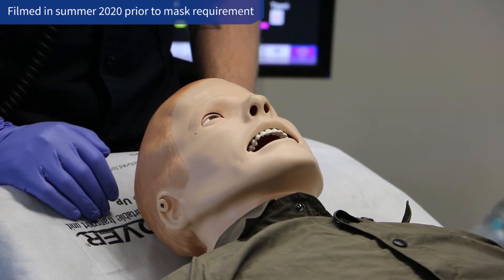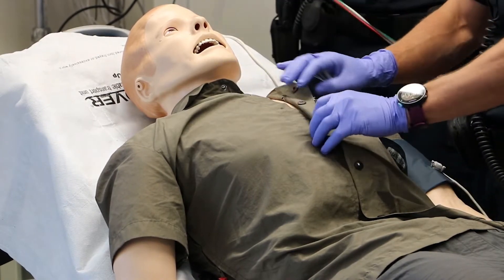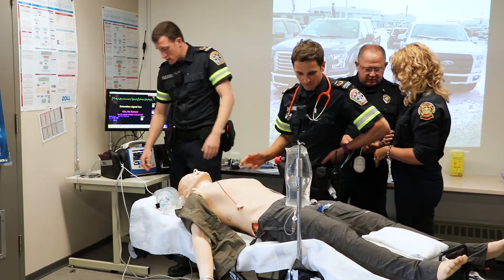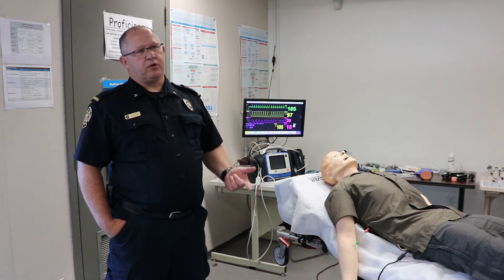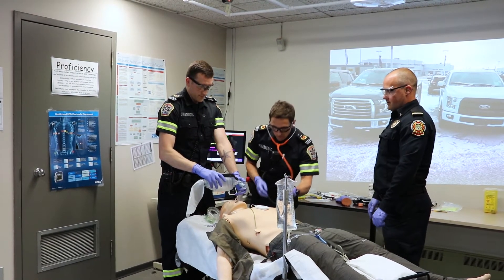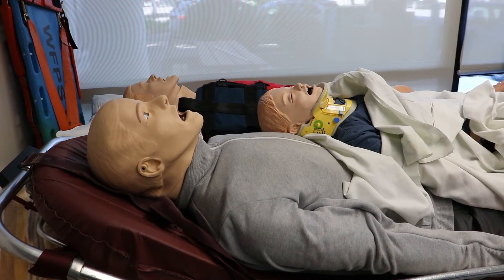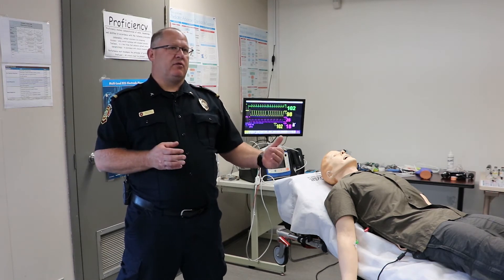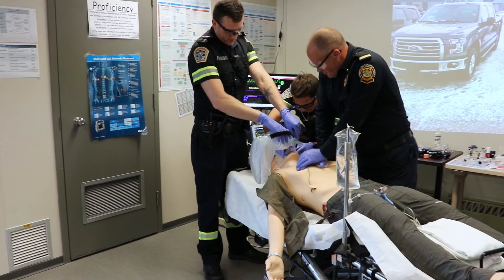Winnipeg Fire Paramedic Service Simulation Training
Winnipeg Fire Paramedic Service is using patient simulation training with wirelessly operated mannequins to help paramedic students practice advance cardiac life support scenarios as well as pre-hospital trauma life support.